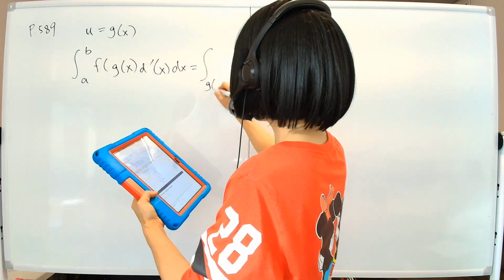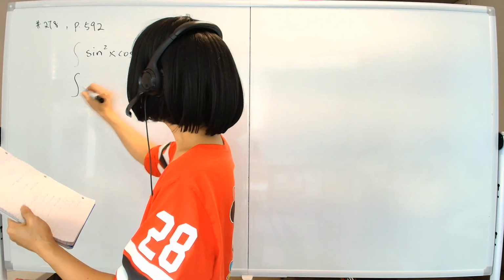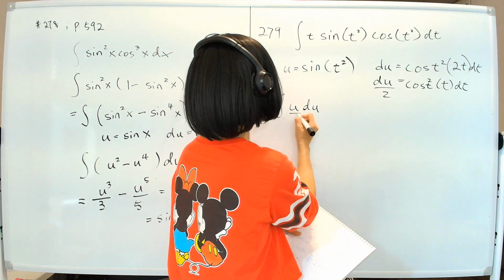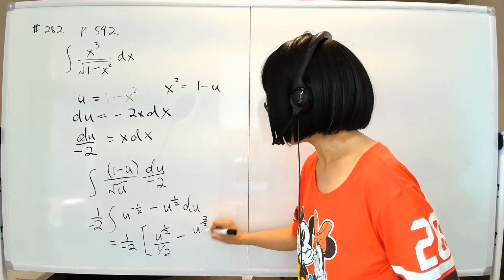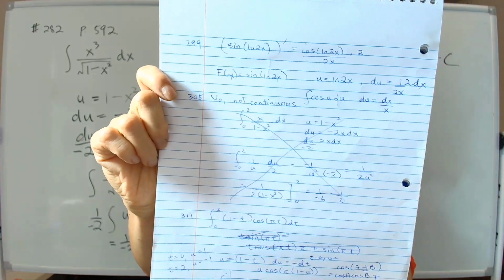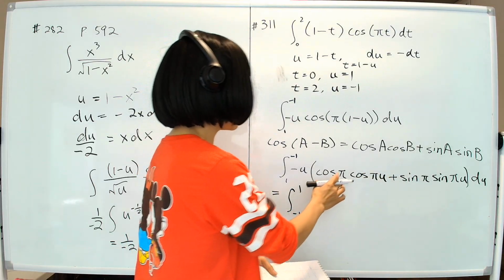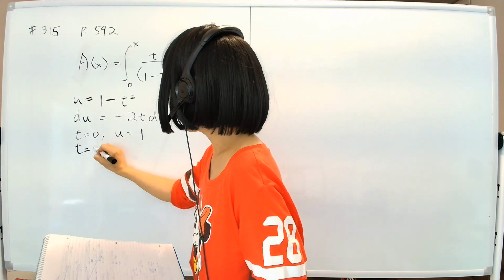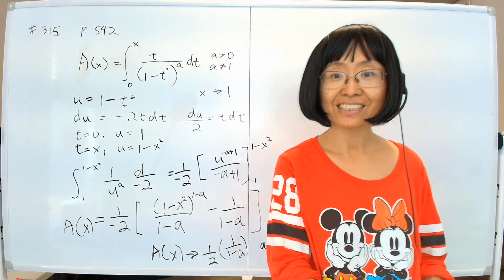Calculus I Chapter 5.5 Substitution Part 2 Homework with free Openstax textbook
Homework 5.5 p.592 (same as previous video) Answer Key p.839 (pdf847)

Calculus I Chapter 5_5 Substitution Part 2 Homework with free Openstax textbook. Please download the free Openstax textbook named Calculus I to follow this class.

Chapter 1.
1.2 Exponents
1.3 Radicals
1.5 Factoring polynomials
1.6 Rational Expressions
Chapter 2
2.5 Quadratic Equations
2.6 Other types of equations

Free spreadsheet online: google sheets
Literature recommendation: